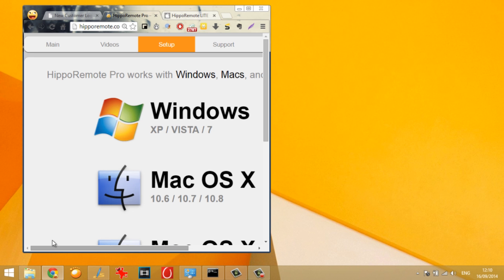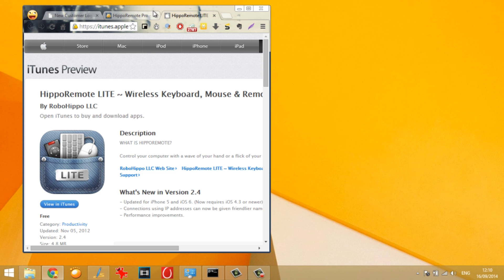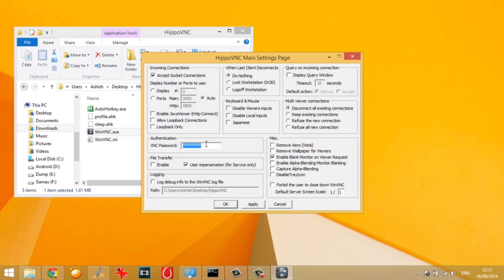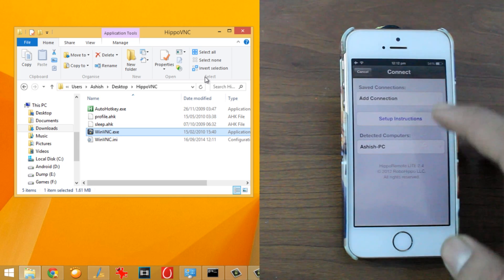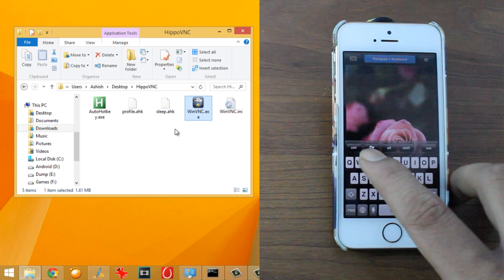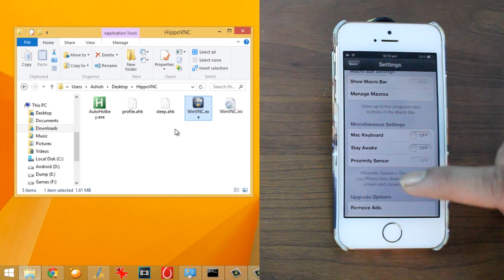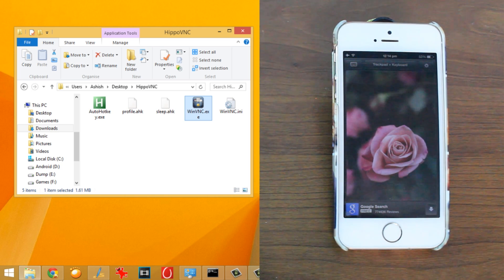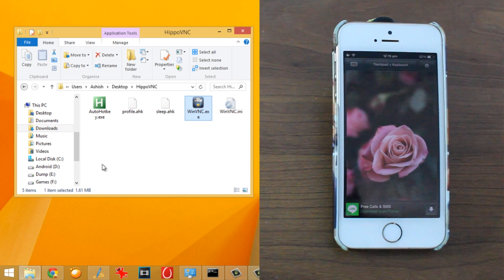Turn your iPhone to a Wireless PC Remote Control | Guiding Tech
HippoRemote is an amazing application that turns your iPhone or iPod touch into a wireless keyboard, trackpad, and remote control for your PC and MAC. In this video we are going to see how to connect it to a computer running Windows.